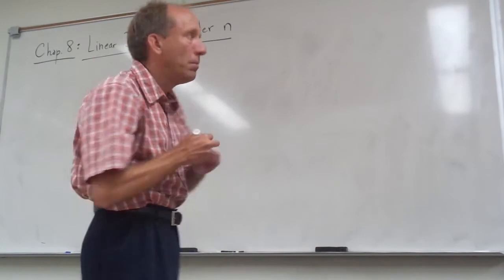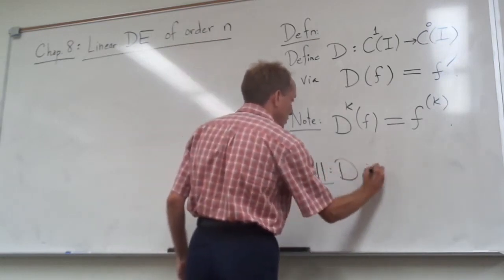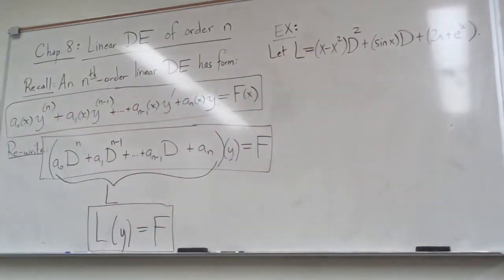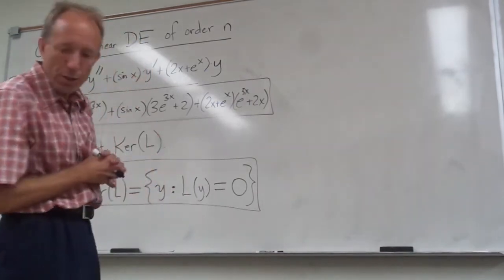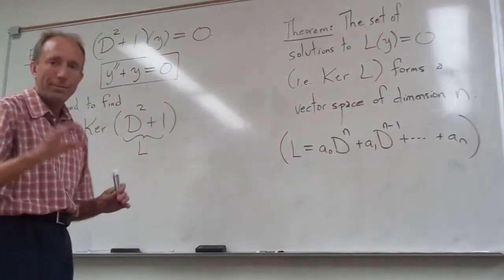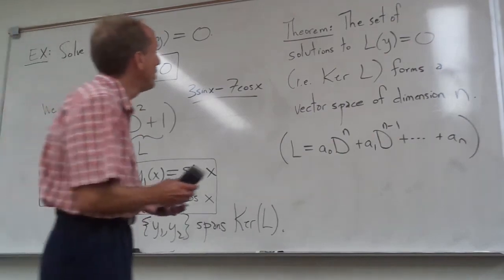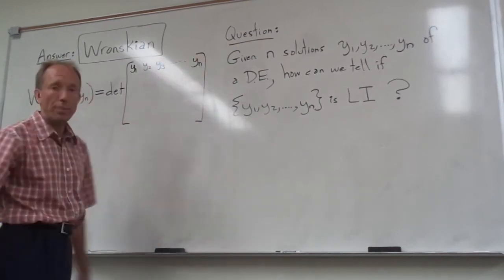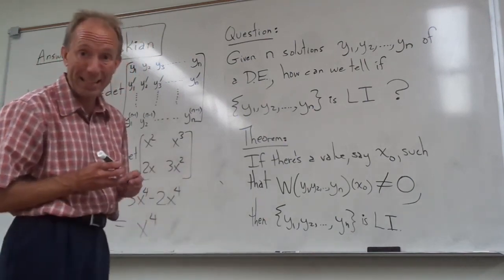Linear Differential Equations of Order n an Introduction